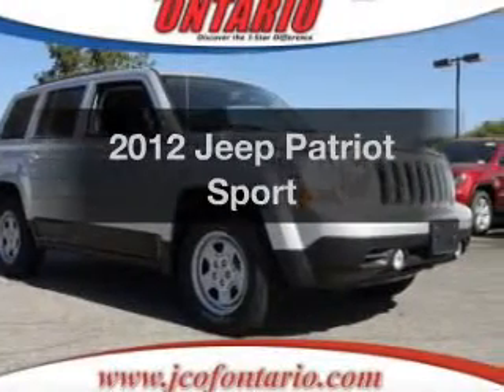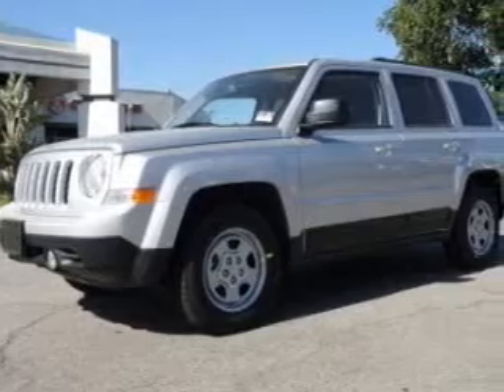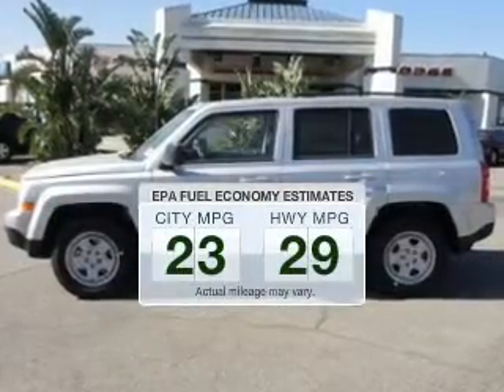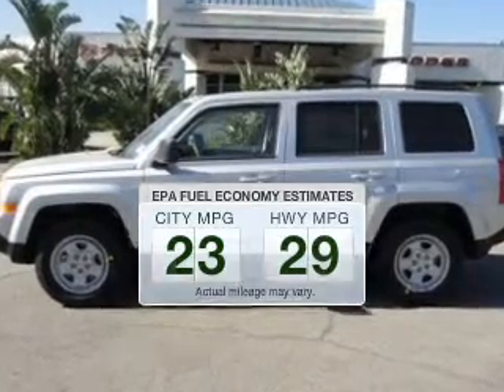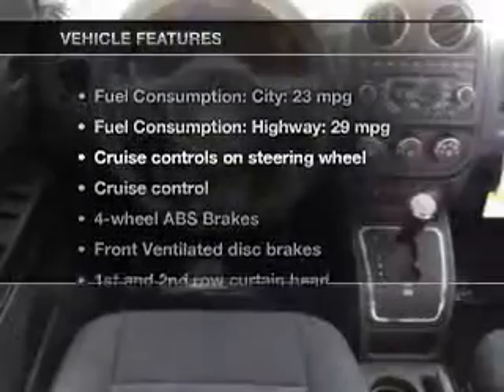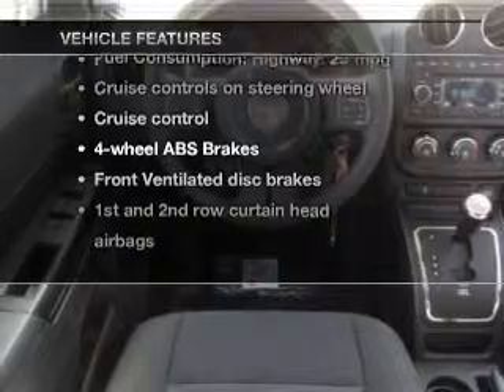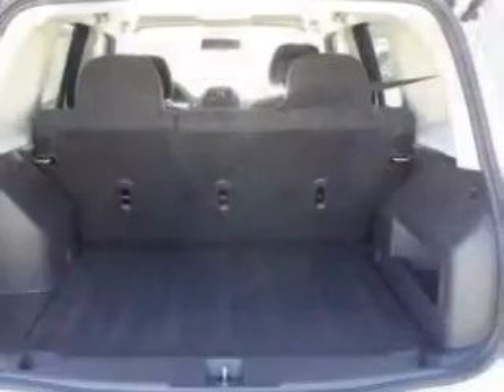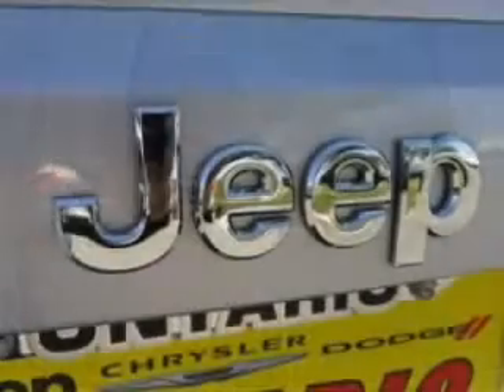2012 Jeep Patriot - Ontario CA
Phone:
Year: 2012
Make: Jeep
Model: Patriot
Trim: Sport
Engine: 2.0 liter inline 4 cylinder 16 valve MPFI DOHC
Transmission: Automatic
Color: Bright Silver Clearcoat Metallic
Mileage: 10
Address:
1202 Auto Center Dr.